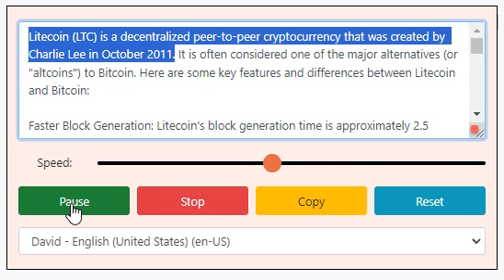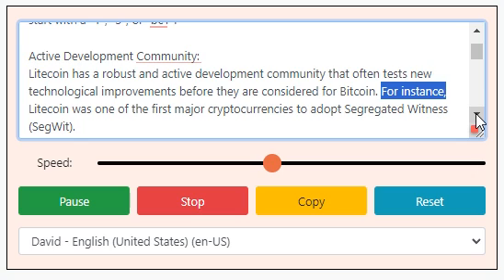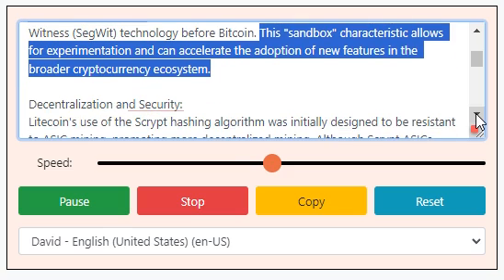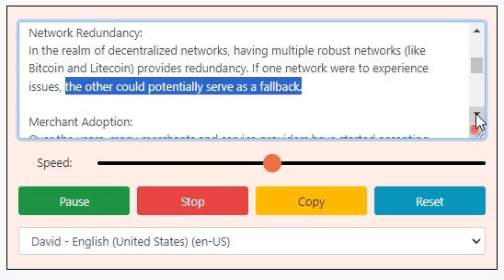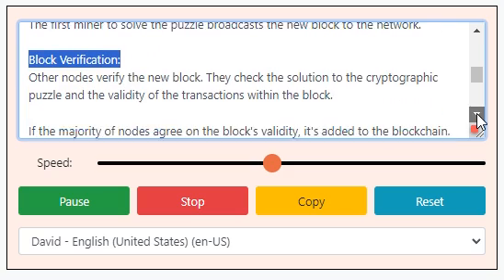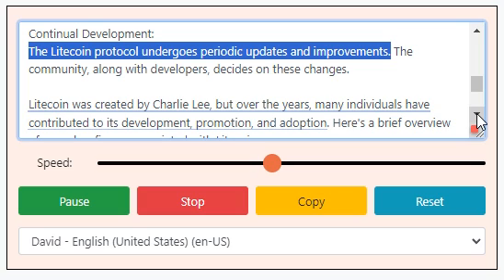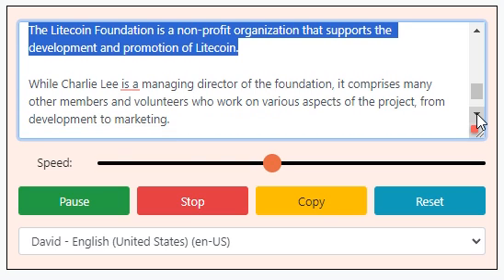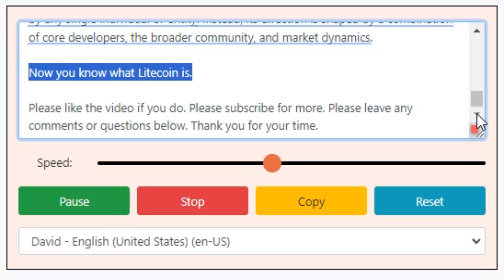What is Litecoin? The Silver to Bitcoin's Gold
📺 Understanding Litecoin (LTC): A Comprehensive Guide 📺

Dive deep into Litecoin, a decentralized cryptocurrency often seen as the silver to Bitcoin's gold. Created by Charlie Lee in 2011, Litecoin offers unique features and differences that set it apart in the crypto world. In this video, we'll cover:

🚀 Key Features:

2.5-minute block generation vs. Bitcoin's 10 minutes.
Scrypt proof-of-work algorithm.
84 million LTC maximum supply.
Unique address formatting.
Active development community.
Use case as "digital silver".
💡 Litecoin's Significance:

Faster, more timely transactions.
A testbed for technological innovation.
Promoting decentralization and security.
Diversification in crypto portfolios.
Alternative to Bitcoin during network congestion.
Strong community and merchant adoption.
🔗 How Litecoin Works:

Transaction process from initiation to confirmation.
Mining, block creation, and rewards.
The importance of wallets and private keys.
Continual development and updates.
🌟 Key Figures in Litecoin's Journey:

Introduction to Charlie Lee, Litecoin's creator.
Overview of the Litecoin Foundation.
Acknowledgment of developers, contributors, and the community.
Whether you're new to crypto or a seasoned investor, this video will provide a comprehensive understanding of Litecoin and its place in the cryptocurrency ecosystem.

👍 Like the video if you found it informative.
🕒 Thank you for investing your time with us!